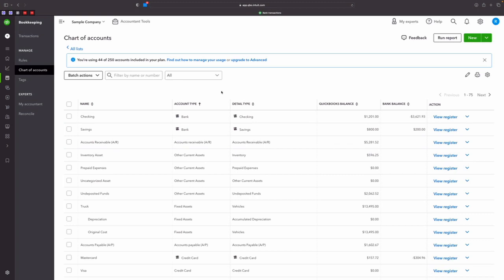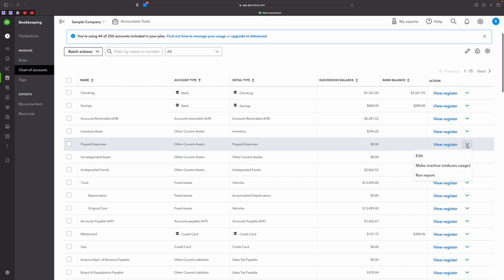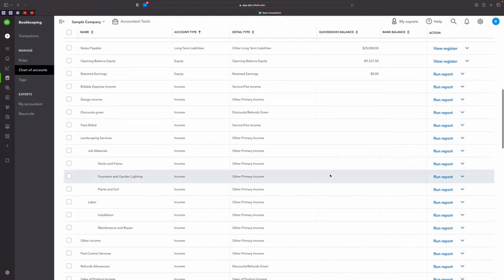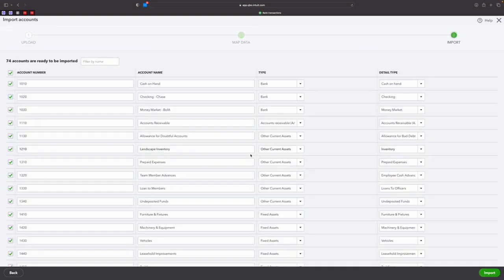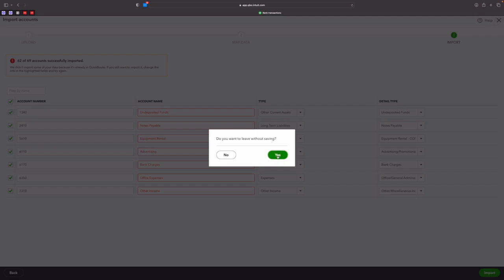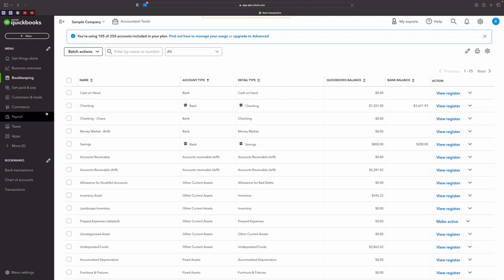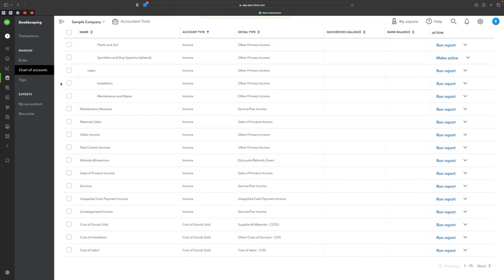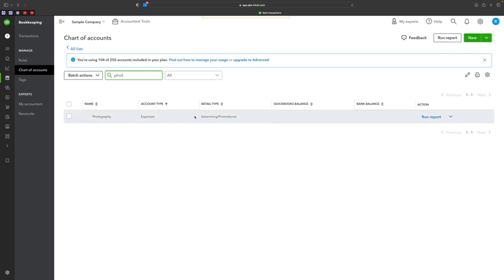Quick Easy Chart of Accounts Set Up in QBO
The chart of accounts is the roadmap to your Quickbooks. As small business owners so many of you are wearing numerous hats- including bookkeeper. The chart of accounts is often a mystery point in the books. But really it's simply the different buckets of your business. Each bucket holds the different categories of your business.

In this video we walk through the 2 easiest way to set up your Chart of Accounts in minutes.

We use our CEO dashboard to plan our clients paychecks, tax savings and bonus payouts!

Want to know if you accounting records are accurate (in 5 easy steps)? or if they are full of red flags?

Want to work with Team Profit: Schedule a no-hassle call

Looking to FastTrack your Business Financials?
We have a few ways we can help in the Profit Academy:

QuickBooks Confident is a go-at-your-own-pace course packed with simple, bite-sized tutorials to help you confidently get your records accurate so you don't need to outsource!